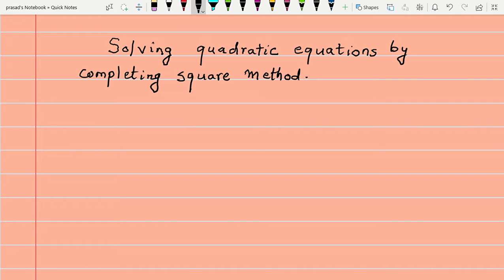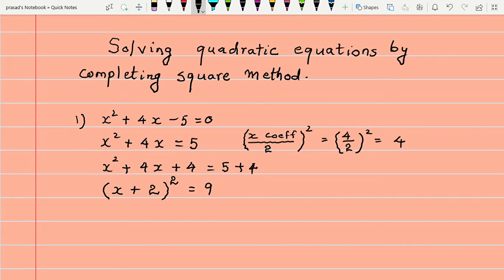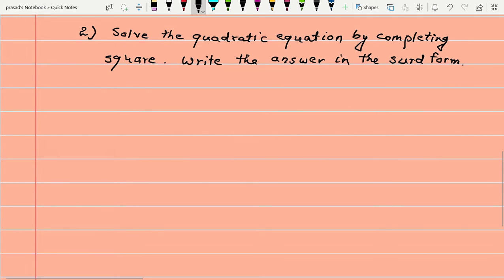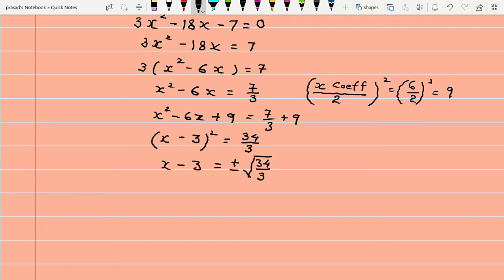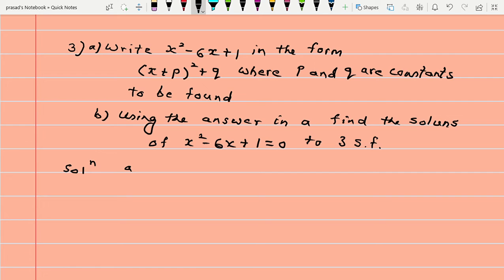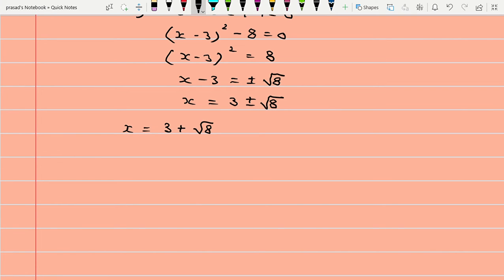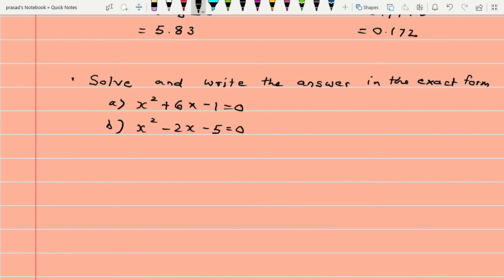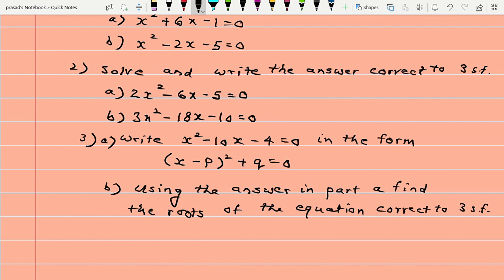Quadratic equations completing square method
How to solve a quadratic equation by completing square method. Stepwise explanation.